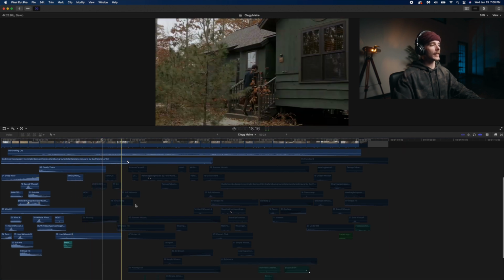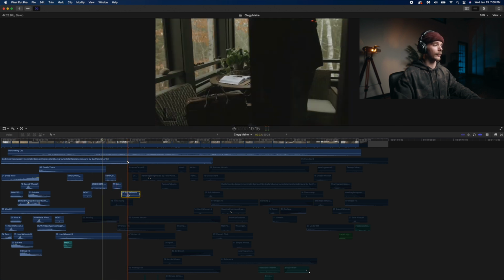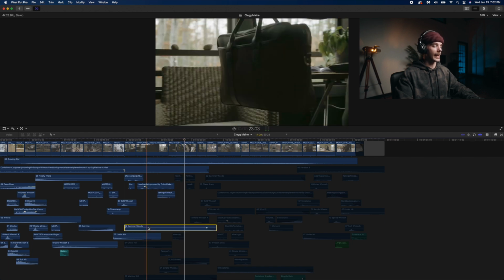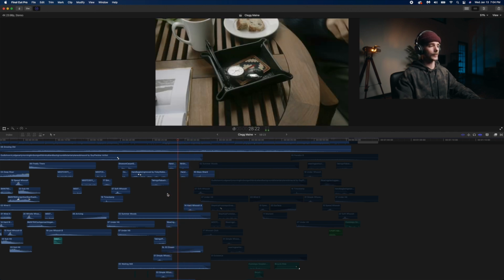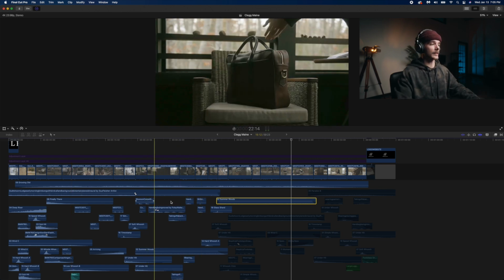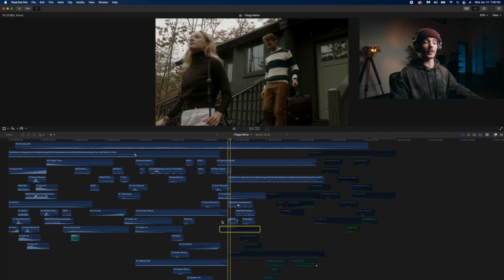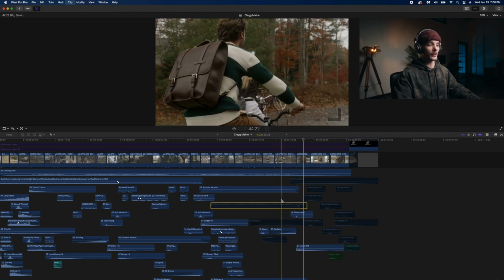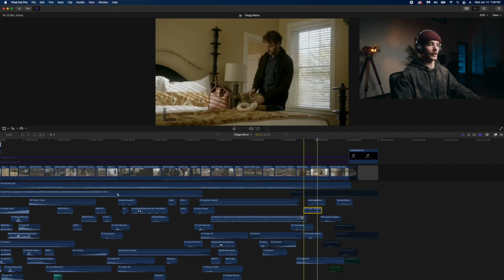Sound Design Breakdown // Final Cut Pro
Breaking down how I sound designed a couple of projects for a client in this video! Hope you enjoy!

YouTube.com/EvanCabral

Where I get my music (Artlist) +2 Months FREE!

My Gear:
My FAVORITE Camera EVER
Favorite Shotgun Mic
My Vlog Lens
SD Cards I Use
Second Camera
All Around Lens
My FAVORITE Lens
Bokeh BEAST
Sharpest Lens Ever
Sigma MC-11 Adapter
Best Filter Ever
Variable ND Filter
My Gimbal

Beginner Photo & Video Kit:
Sony A6600
Sigma 16mm f1.4
Sigma 30mm f1.4
Rode Mic
Variable ND Filter
SD Cards

Instagram.com/MacOlink